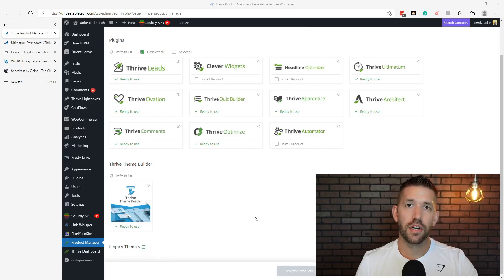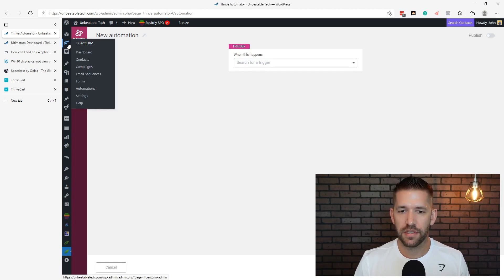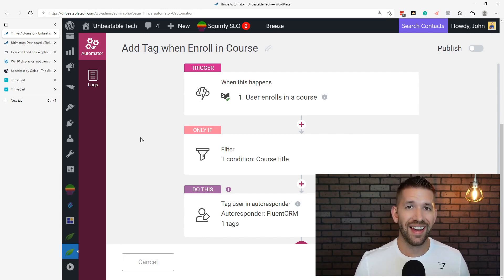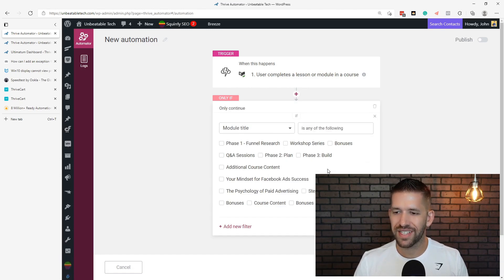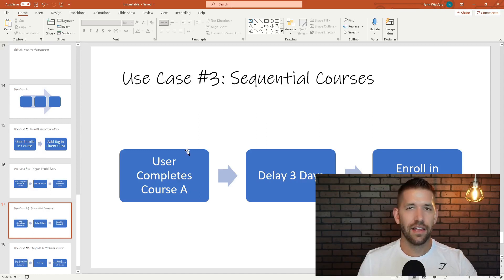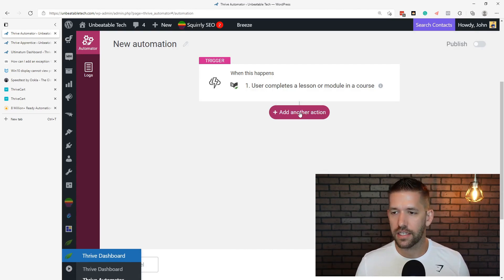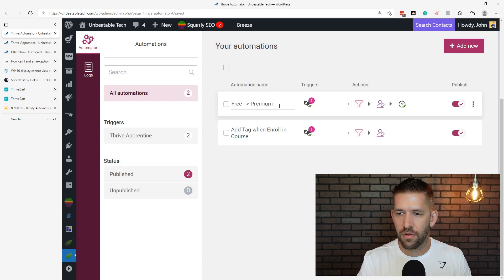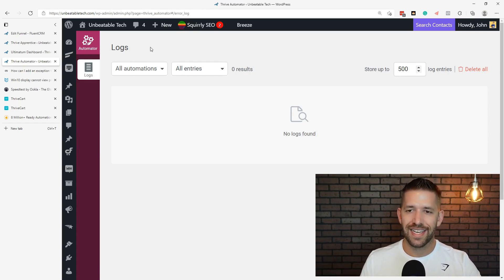Thrive Automator Hands On - Zapier Alternative in the making?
The world of sales funnels can seem overwhelming. But once you understand the basics, it's not so hard! In this video I'll teach you how to create a simple funnel and walk through some common mistakes that other people make when building their own funnel for the first time.

🕐 Timestamps: 🕐
0:00 Installing Thrive Automator
1:28 #1: Add Course Students to any Email Autoresponder
6:26 #2: Launching Special Sales
10:48  #3: Sequential Courses
14:00 #4 Upgrading Free Students to Paid Students
19:00 Conclusion

All of the opinions expressed in this video are my own, I was not paid to make this video. Of course, when you do click, I like to reward you back with exclusive bonuses.
sales​​ funnel